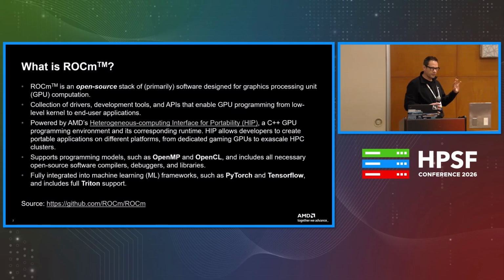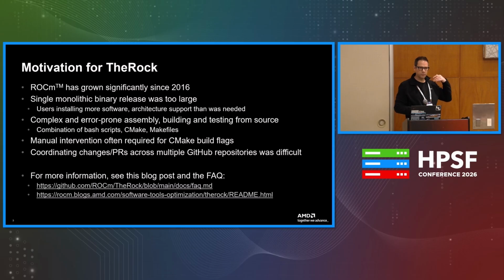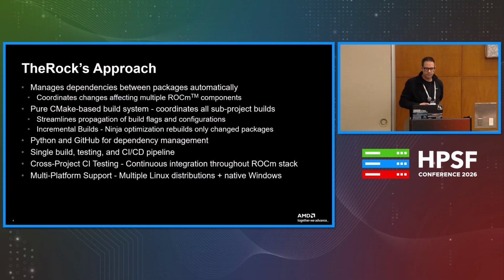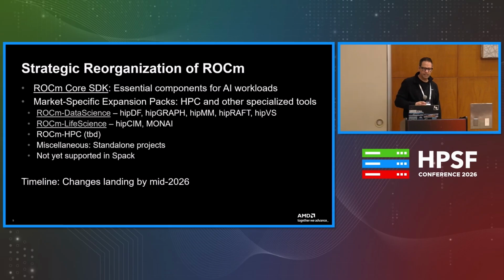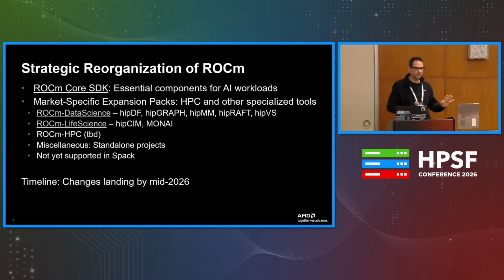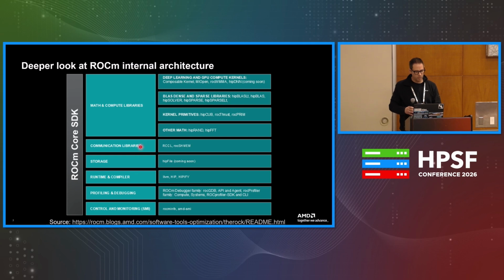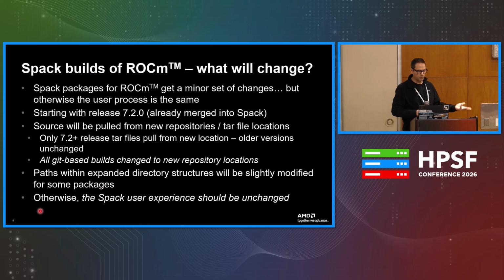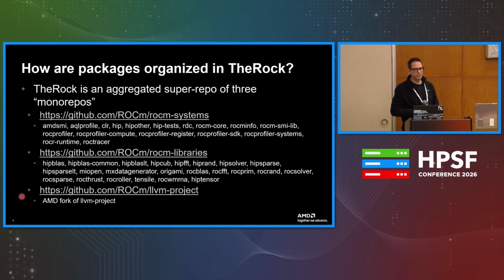Building AMD ROCm with Spack - Kevin Huck, Advanced Micro Devices (AMD)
ROCm is an open-source stack, composed primarily of open-source software, designed for graphics processing unit (GPU) computation. ROCm consists of a collection of drivers, development tools, and APIs that enable GPU programming from low-level kernel to end-user applications. A new open source build platform for ROCm is under development featuring a unified Cmake build with bundled dependencies, Windows support, and more. This talk will cover how these changes will integrate into the Spack installation of ROCm, and what users can expect going forward.